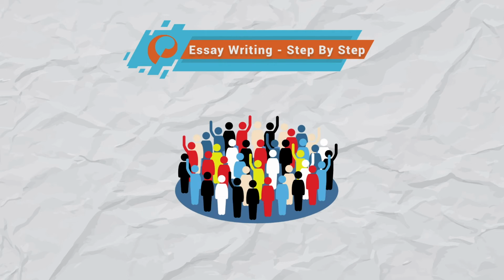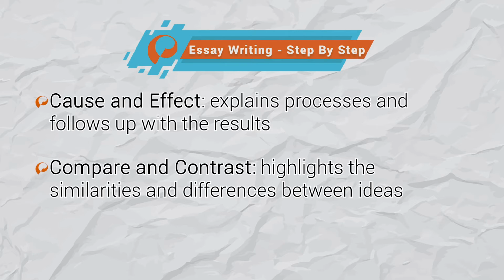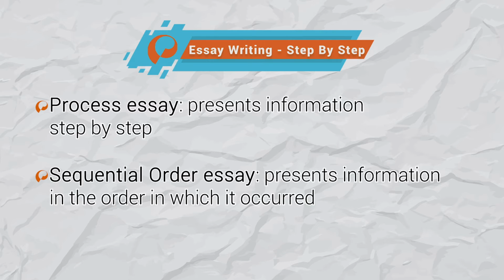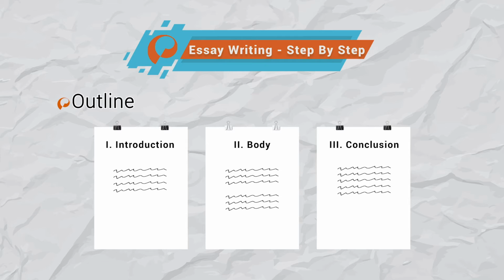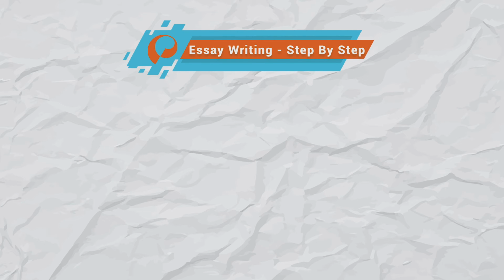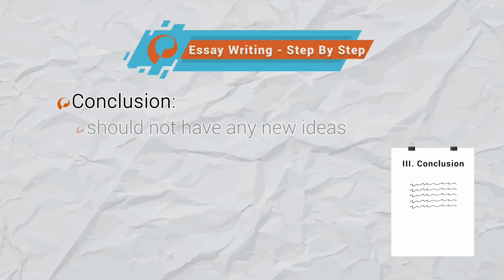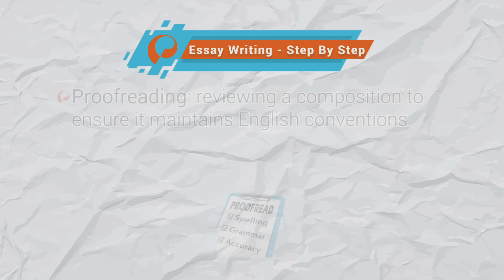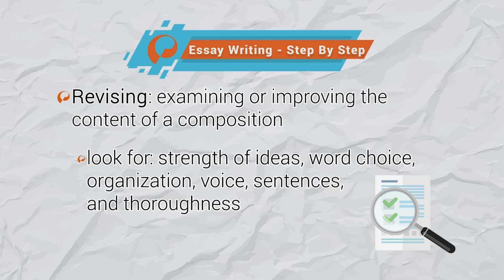Essay Writing - Step By Step